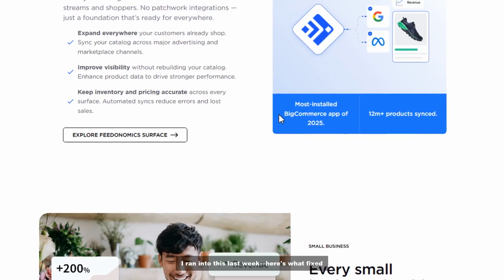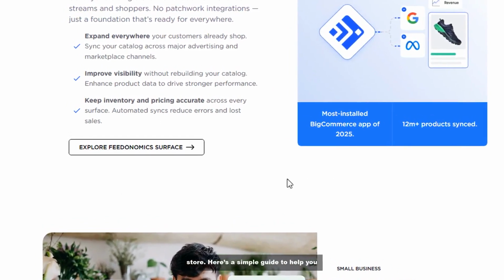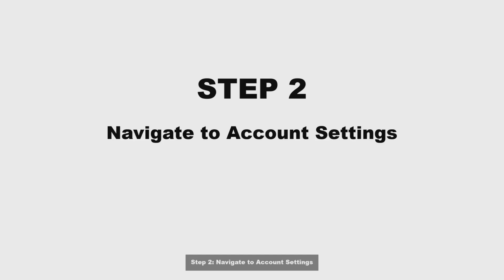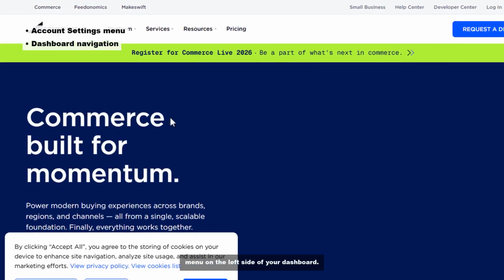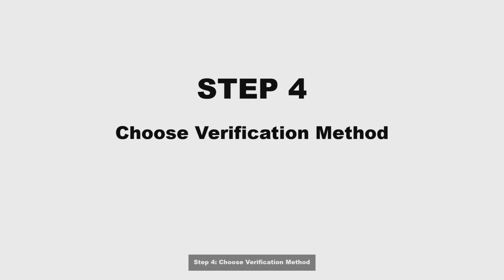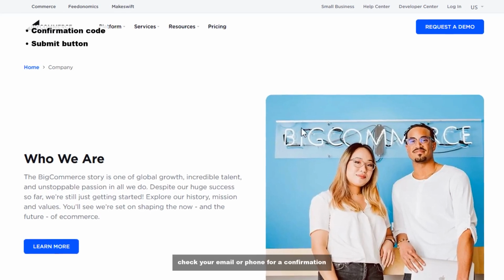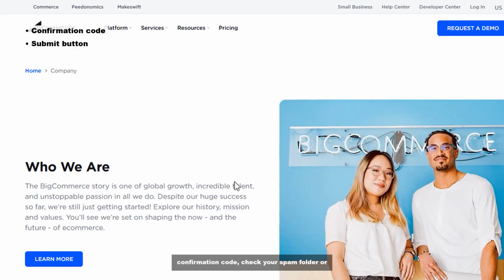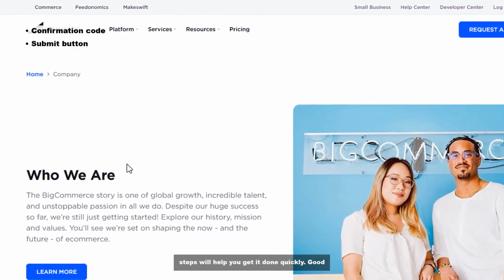How To Verify Your Account On BigCommerce 2026 (EASY GUIDE)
In this video, we will show you how to verify your account on BigCommerce 2026 (EASY GUIDE). Whether you're a new user or just need a refresher, this step-by-step guide covers everything you need to know about account verification.